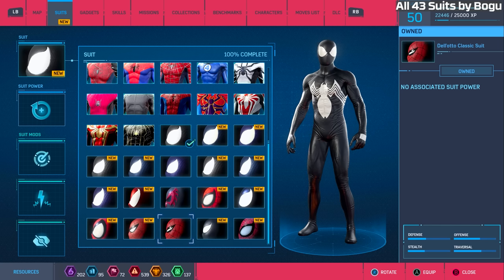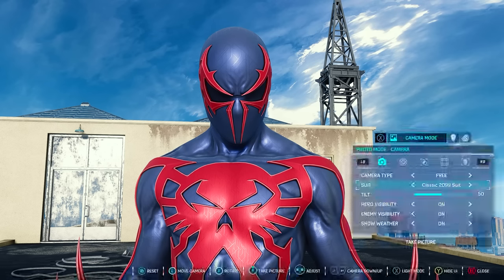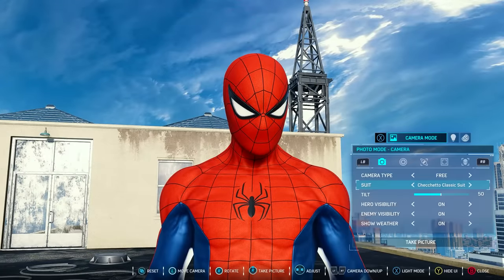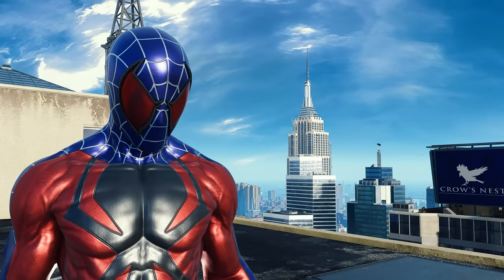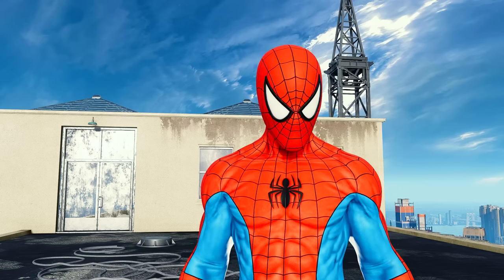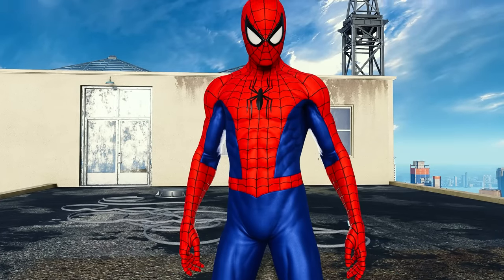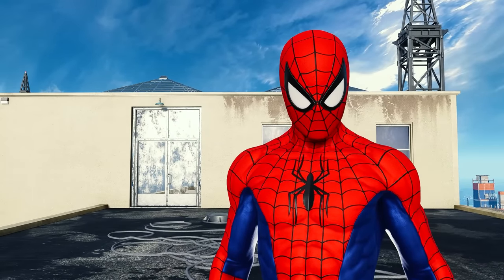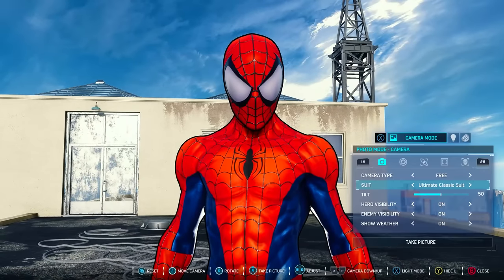I ADDED 43+ NEW Suits To Marvels Spider-Man PC And They're PERFECTION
In this video I go over 43 plus different marvels spider-man suit mods by Bogu who is an absolutely talented modder and deserves all the love and respect, the amount of work that has gone in to these has made me want to just make a video showing so much love to his amazing work.

Marvel's Spider-Man PC Suit Mod List is as follows:
Symbiote Suit (Black,Blue,Violet) Variations

Ben Reilly Sensational Suit, Classic Blue & Red, Black & White and Classic Suit with Black Logo

Classic Iron Spider Suits, Red & Gold, Black & Gold, Black & White

Spider-Man Classic Suit Pack 1 - ITSV Parker, 90's Bagley and Checchetto

Spider-Man Classic Suit Pack 2 - Alex Ross, Scott Johnson and Romita Sr.